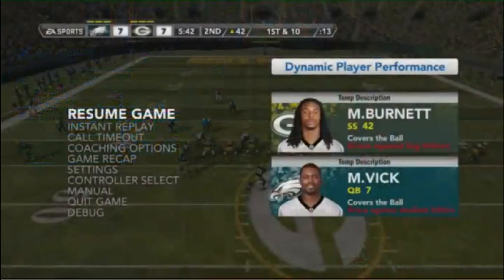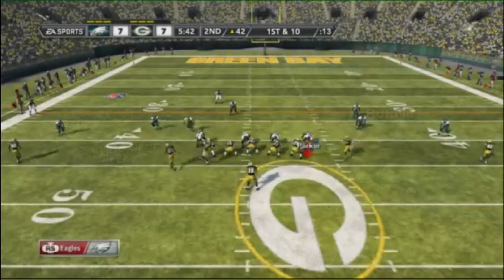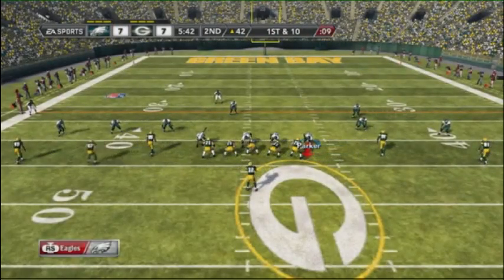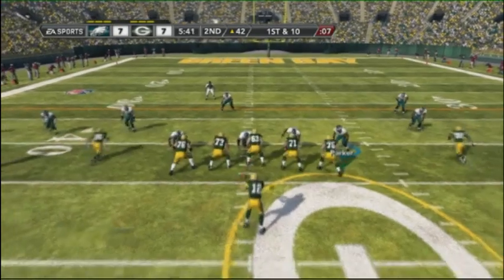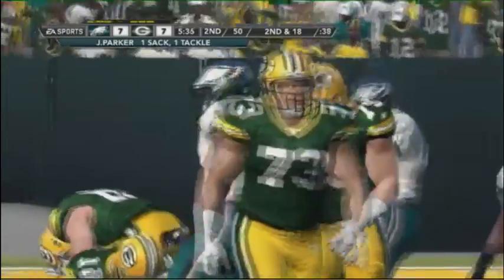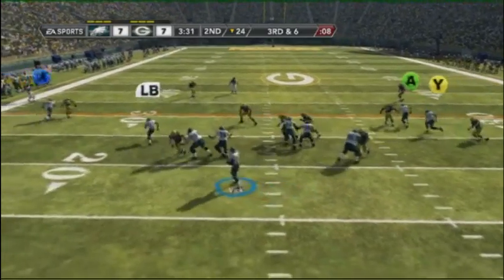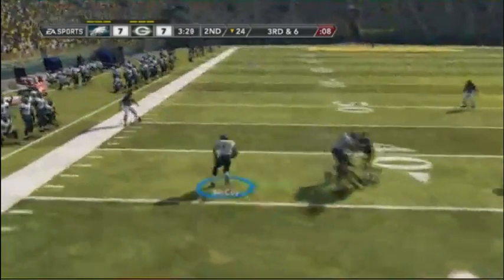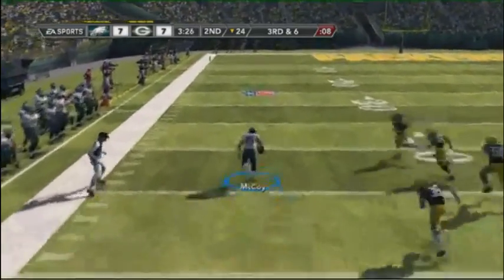Madden Nfl 12 more news on gameplay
Madden nfl 12 gameplay